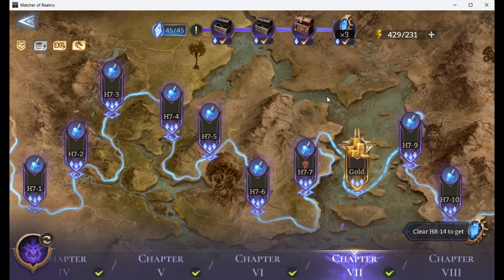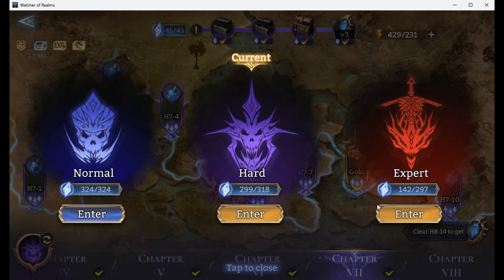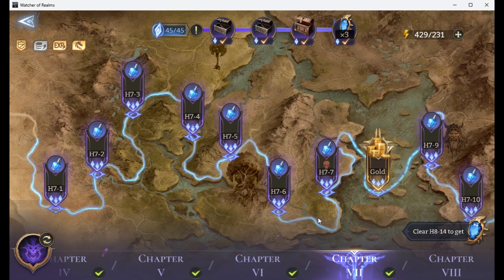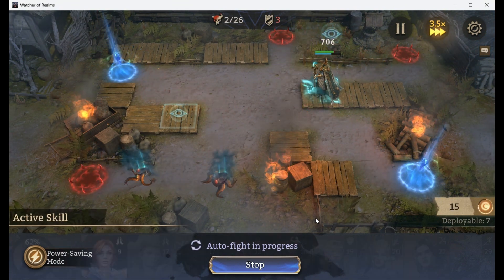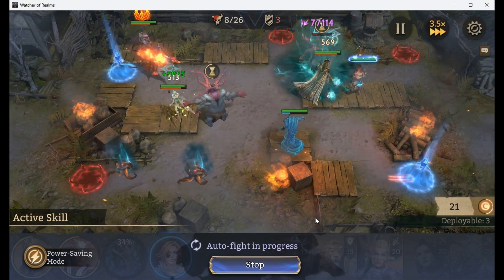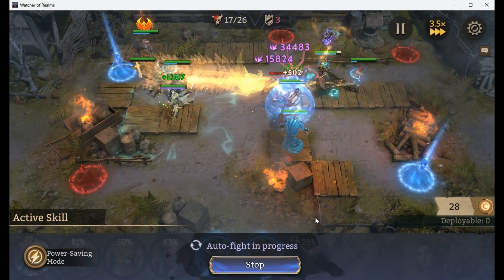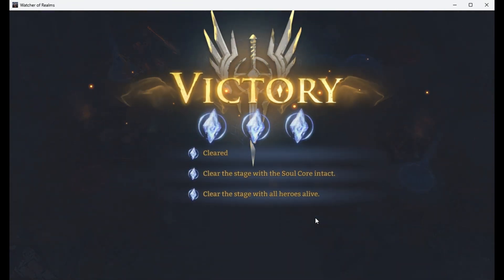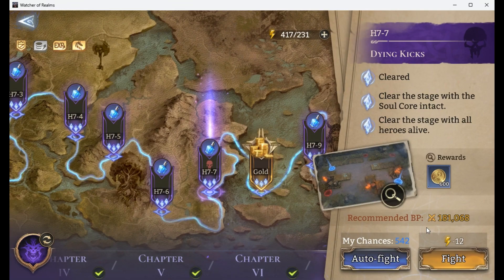Campaign Chapter 7-7 [watcherofRealms]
a video about how to help clear chapter 7 stage 7 of the main campiagn on hard mode